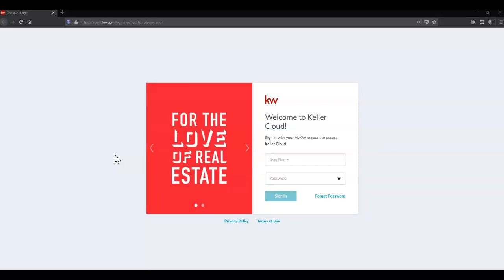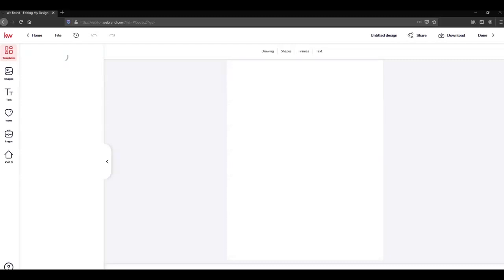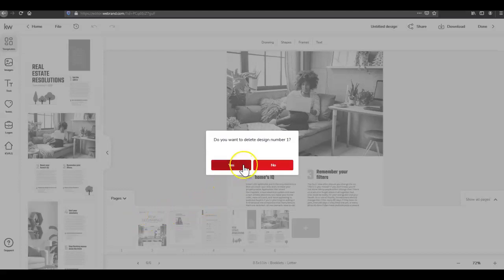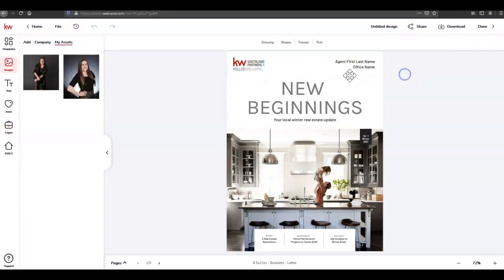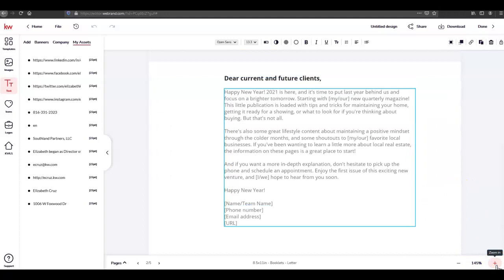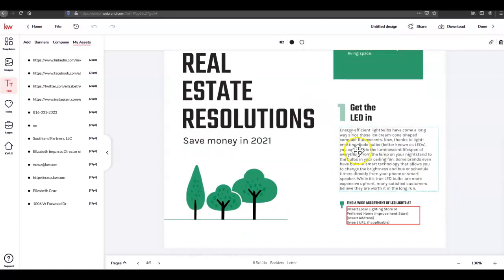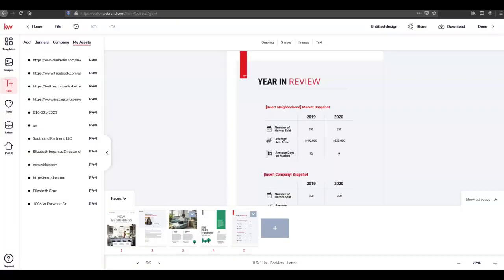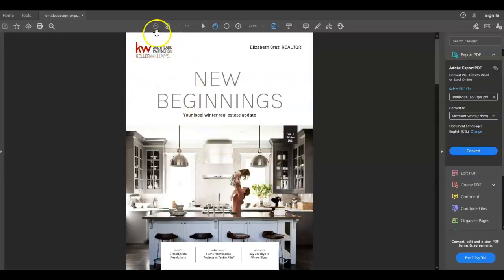Command Tip - How to Create a Personally Branded Zine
Learn how to create and edit the Personally Branded Zine (Magazine) created by Keller Williams quarterly with Scott Le Roy Marketing!